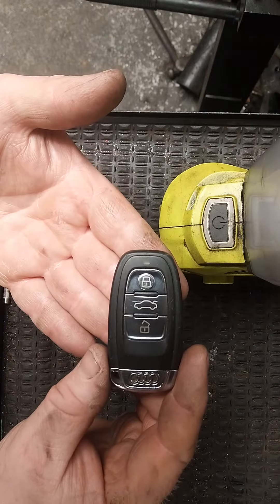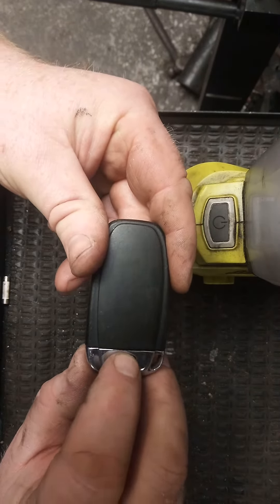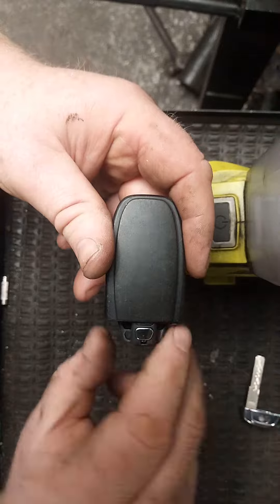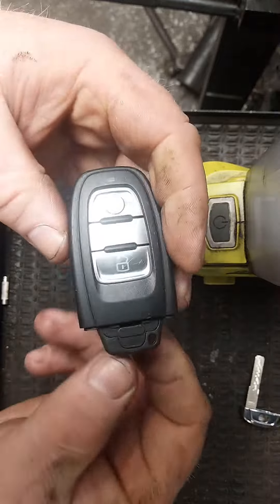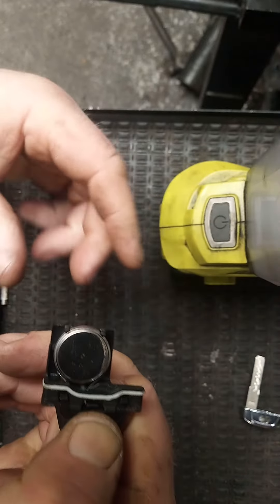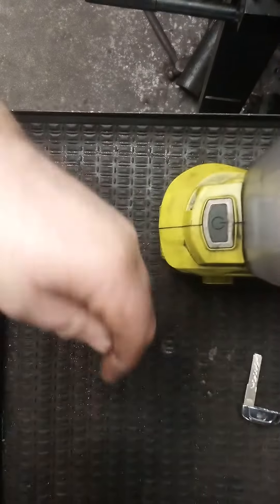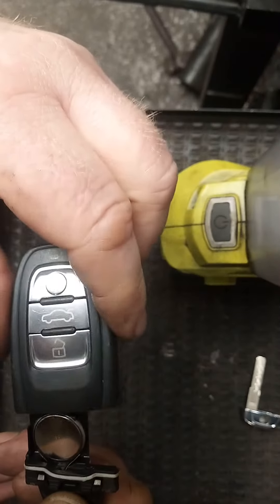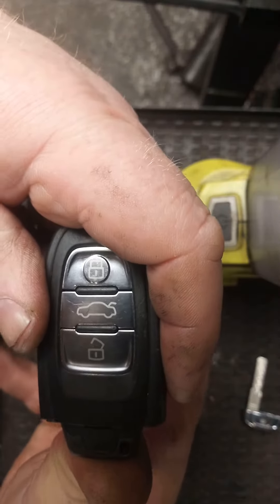Audi key battery replacement